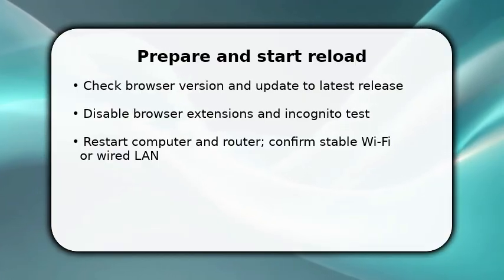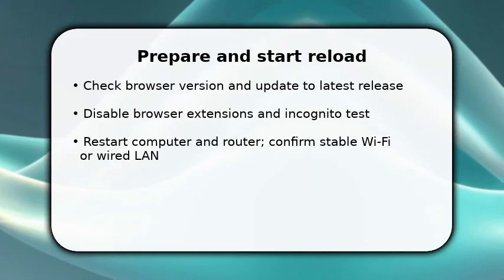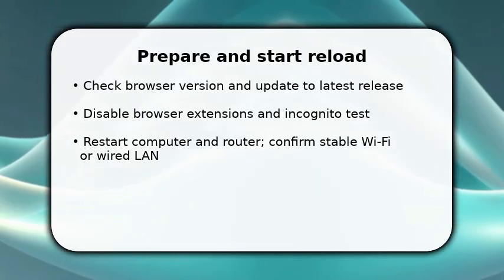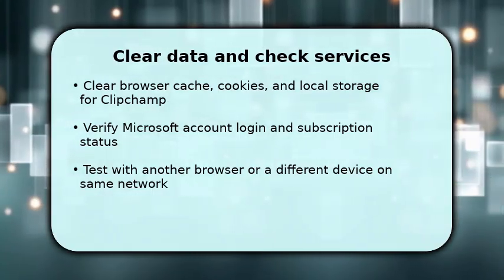How to Fix Clipchamp Not Loading - Full Guide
Discover the ultimate solution to get ClipChamp up and running on your device. This comprehensive guide walks you through troubleshooting steps, compatibility checks, software updates, and more for a seamless experience.